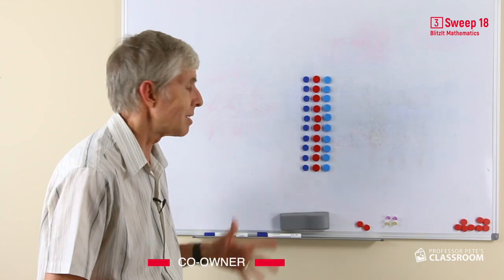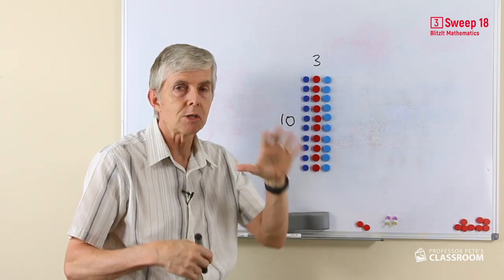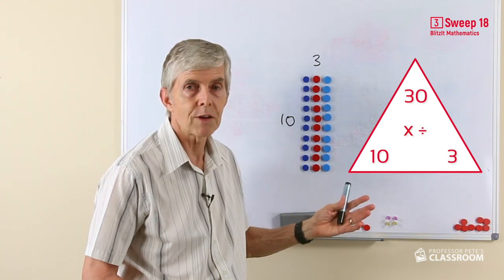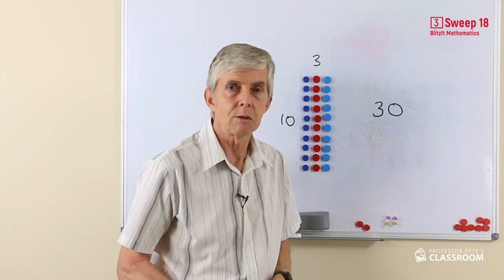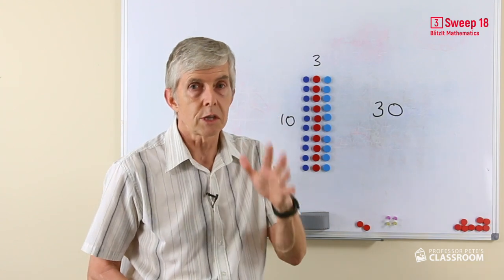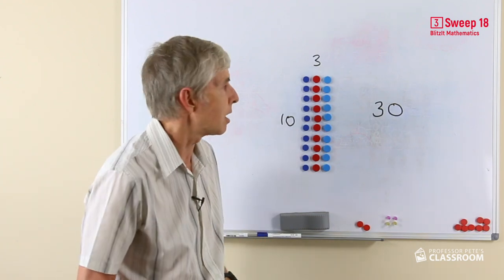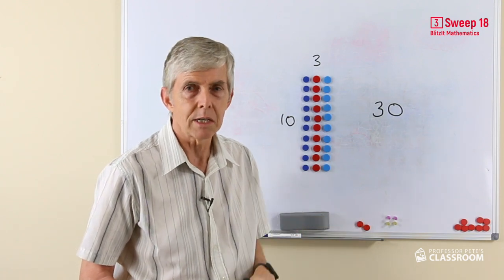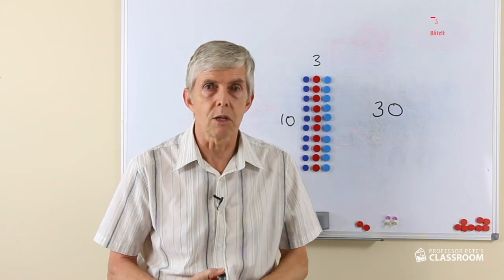BlitzIt Mathematics Year 3 Teacher Video Sweep 18: Place value (x 10, ÷ 10)